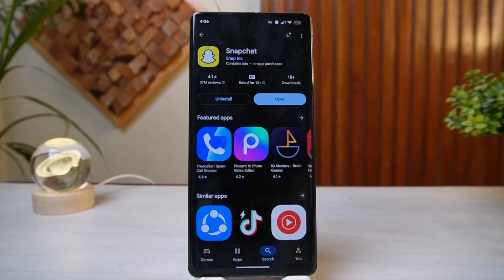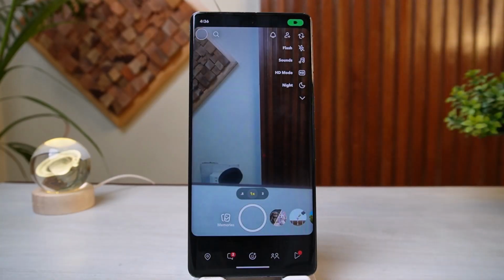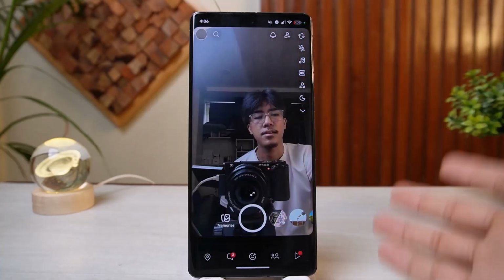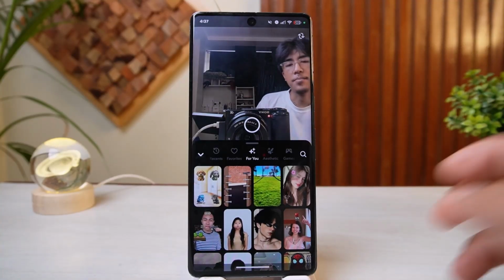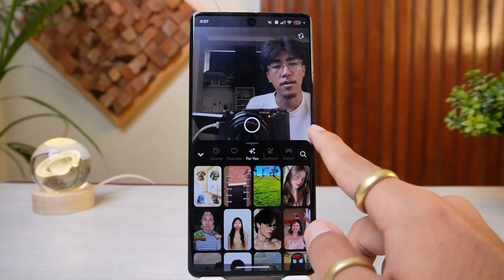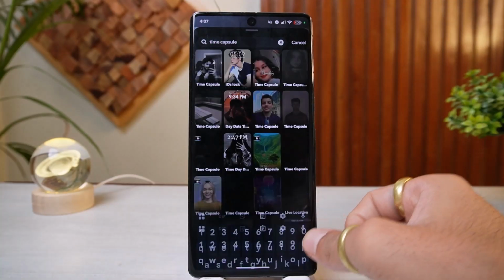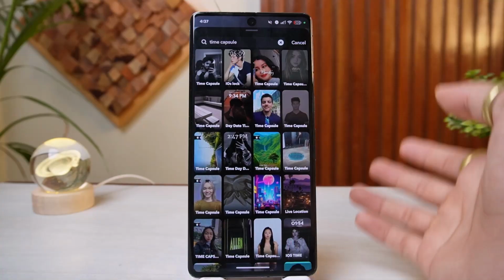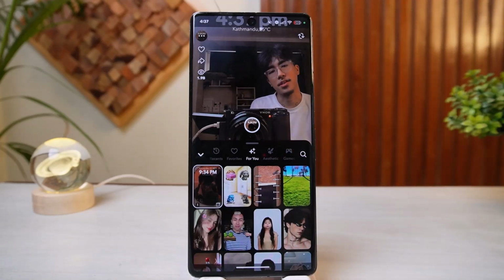HOW TO USE SNAPCHAT TIME CAPSULE FEATURE!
Want to create a fun time-based Snapchat video or photo using the Time Capsule feature? In this step-by-step Snapchat tutorial, I’ll show you how to find the Time Capsule Lens, select the effect you want, choose a year, and capture your content. It’s a creative way to experiment with Snapchat Lenses and create something unique to share.

First, launch the Snapchat app on your device and switch to the front-facing camera if it isn’t already active. Tap the smiley face icon at the bottom of the camera screen to open your available Lenses and filters. Once the Lens panel appears, tap the magnifying glass or search icon in the top-right corner.

Tap the search bar and type “Time Capsule,” then browse through the available results. Select the Time Capsule Lens you want to use and follow the on-screen instructions to activate the effect. Once it’s ready, position yourself in the camera view and capture your photo or video.

After capturing your content, you can choose the available year or time setting to customize the Time Capsule effect. Once you’re happy with the result, you can add the finished Snap to your Snapchat Story or share it through Spotlight. I hope this guide helps you learn how to use the Snapchat Time Capsule feature.